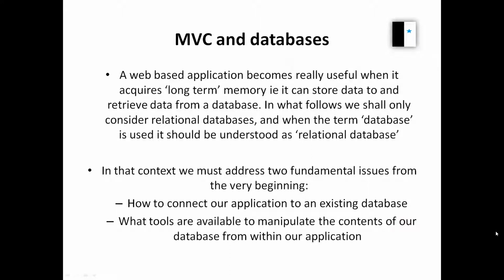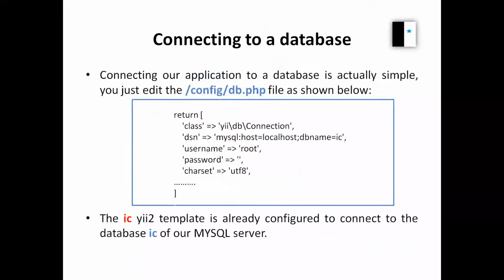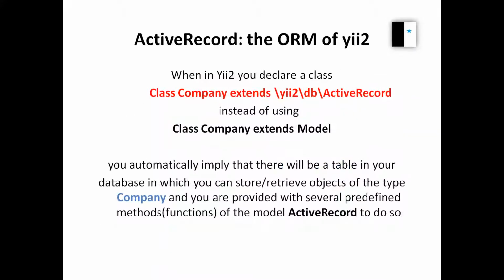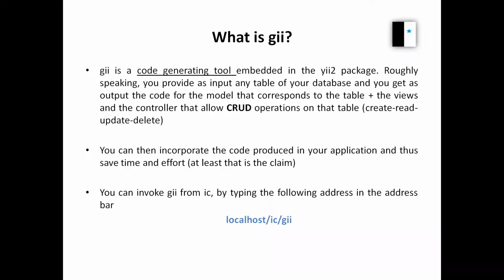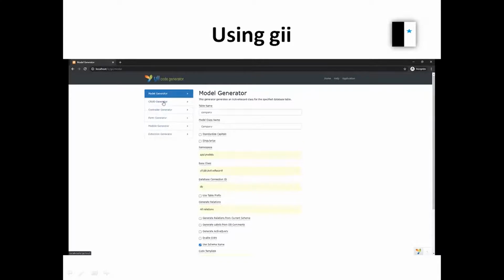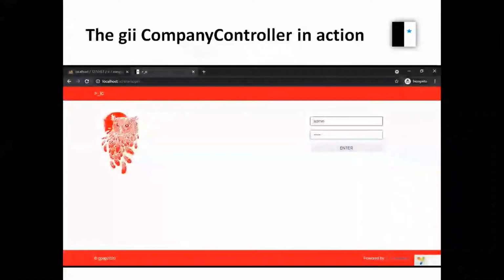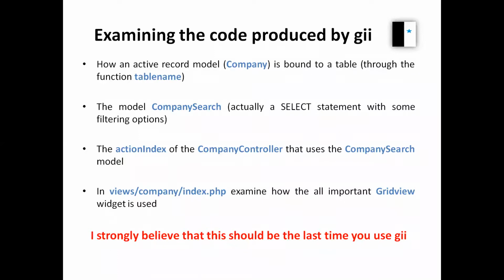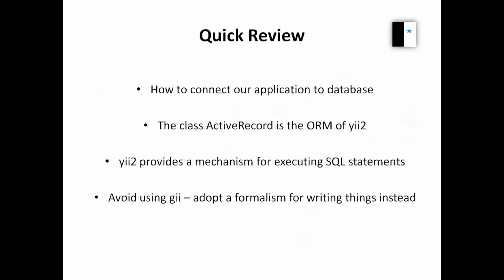#3 Databases, ORMs ... and why you don't need gii - Yii2 Tutorial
Lecture #3/12 -An overview on how Yii2 manipulates databases. We introduce the all important Object Relational Mapping (ORM) concept, and how this is implemented in Yii2 by the ActiveRecord class. We tried out gii (the code generation tool of Yii2)  to produce a grid of records with CRUD capabilities (Create-Read-Update-Delete). We introduce the all important Gridview widget. However we remain skeptical whether the benefits of using gii outweigh the lurking pitfalls.

ERRATA
In the lecture I wrongly refer to ORM as Object Relational Model. The correct term is Object Relational Mapping. It is a technique implemented through the ActiveRecord class (Model) of Yii2.

The compressed file (orionbbw3) in the link below contains all Models+Views+Controllers necessary for Lecture 3.

The file also contains the company.sql file which you must import in the database ic.

You can use the material in the video freely as long as you reference your sources.

Many thanks